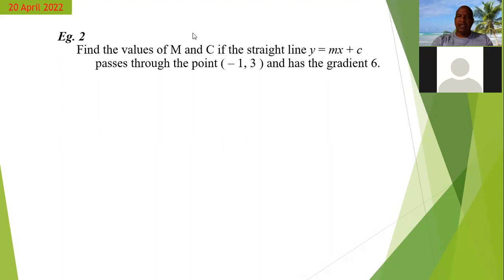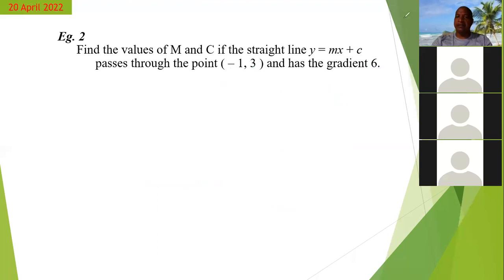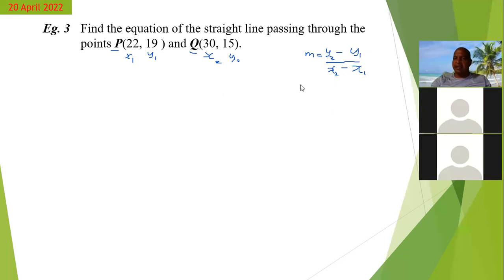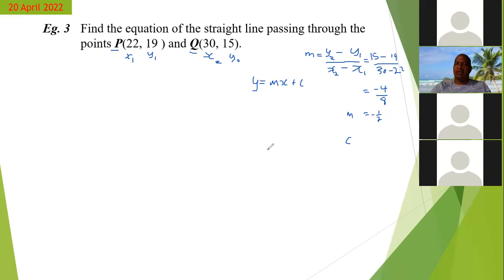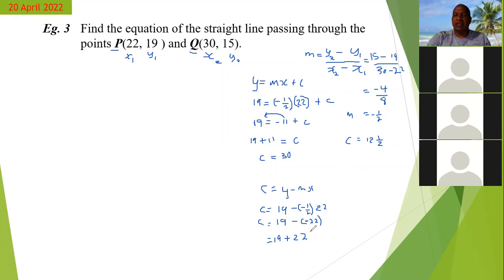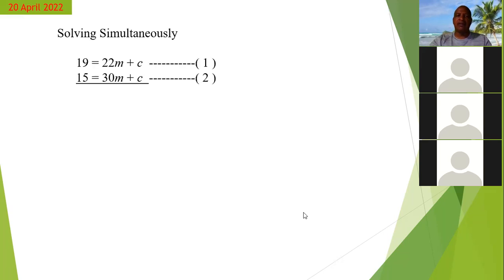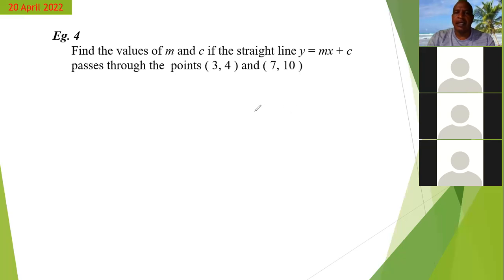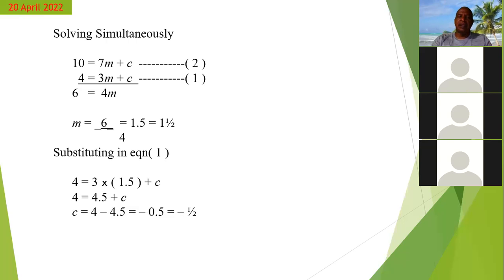CSEC Math Coordinate Geometry 6